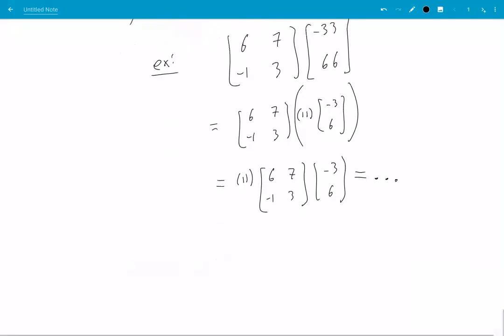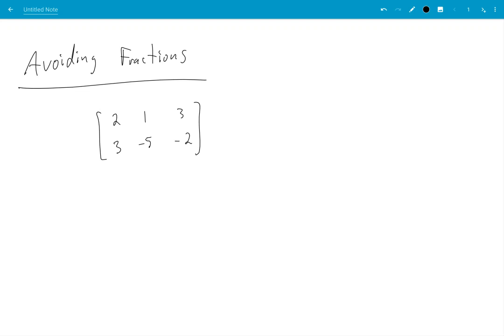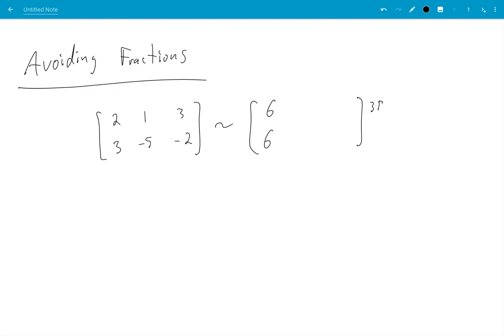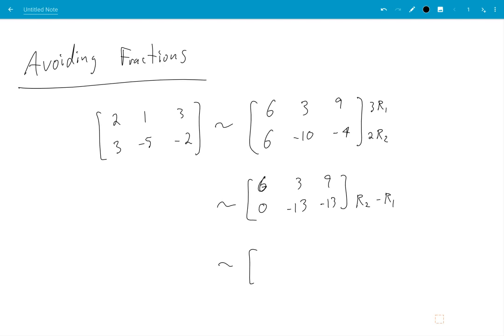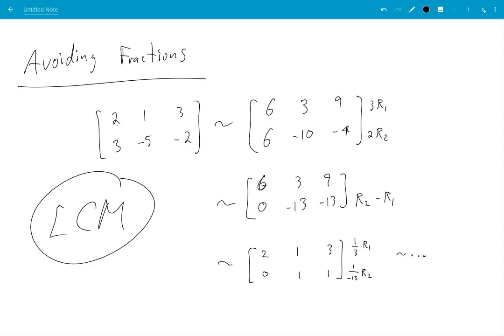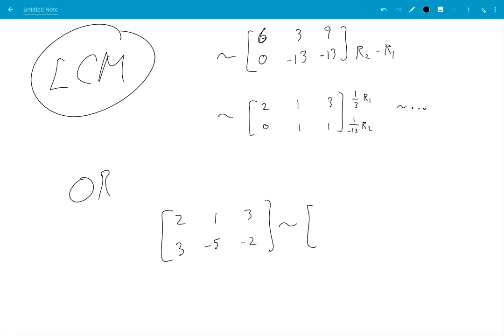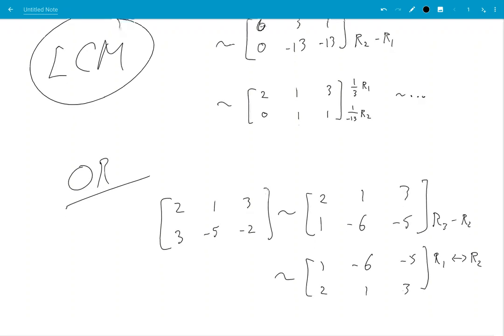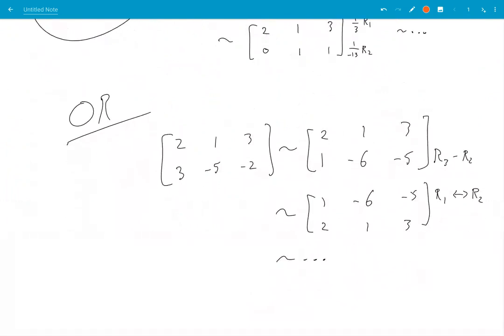NYC 1.4 part 7